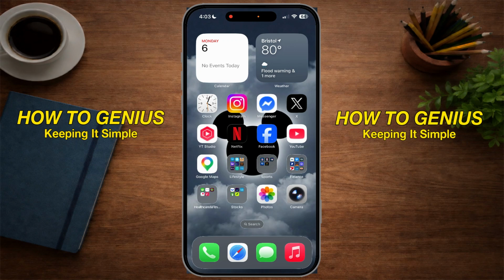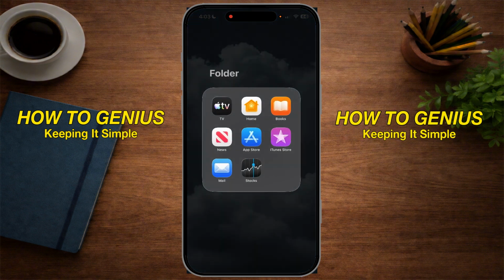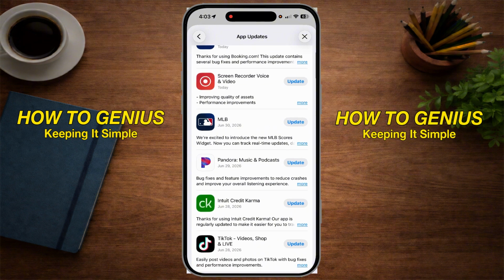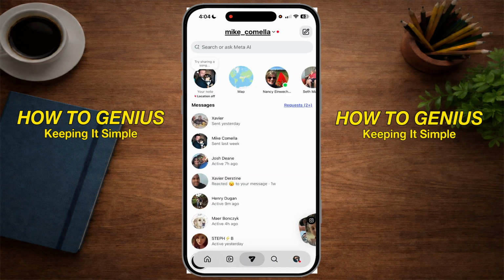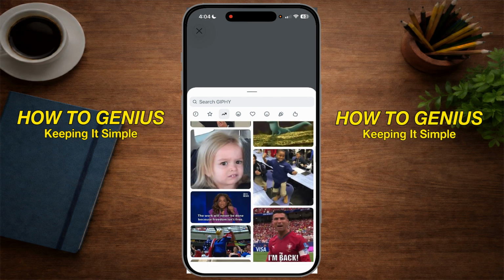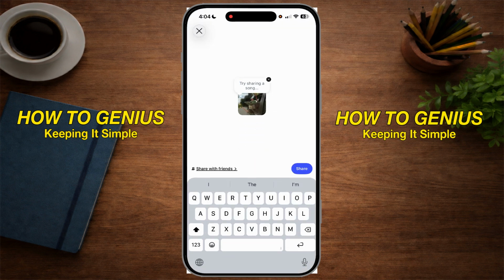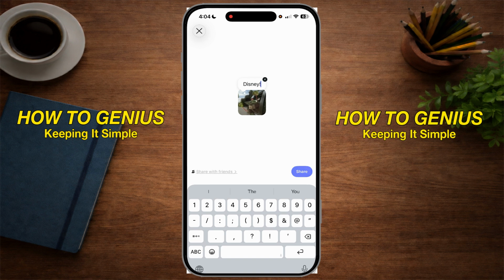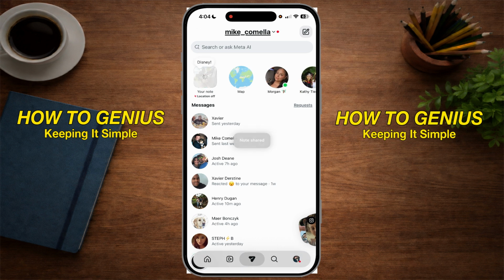How to Share GIFs on Instagram Notes - Step by Step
In this video we show you How to Share GIFs on Instagram Notes.